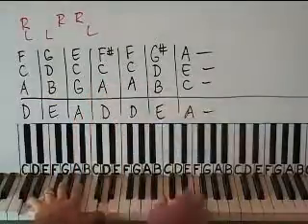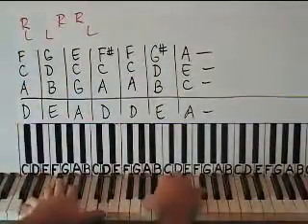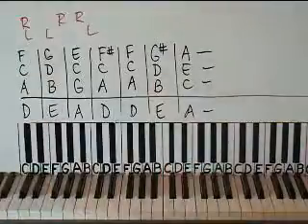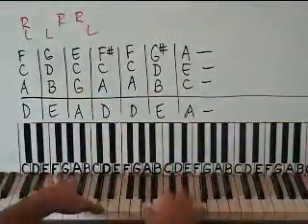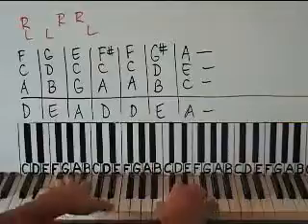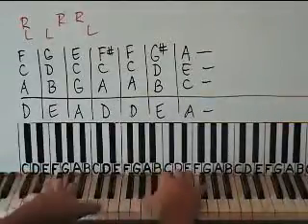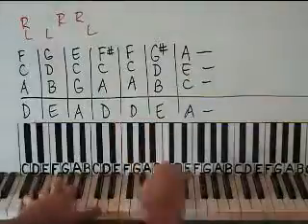Piano Lessons Online #31 Chords With Rhythm! 10852554